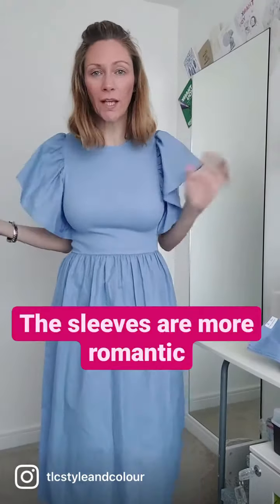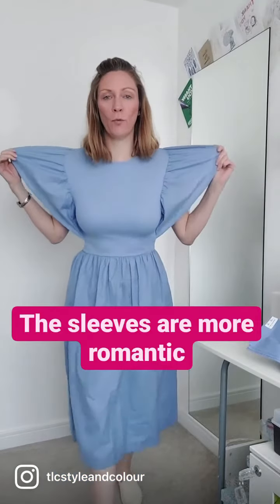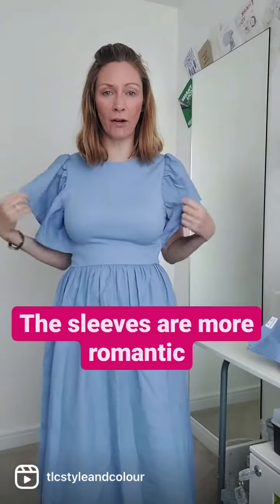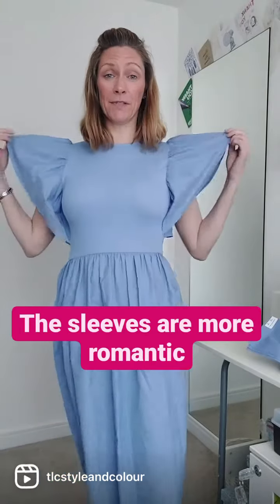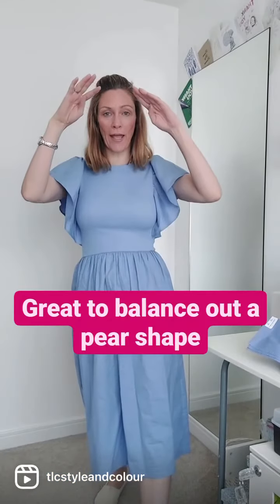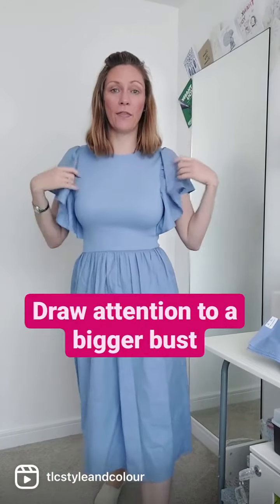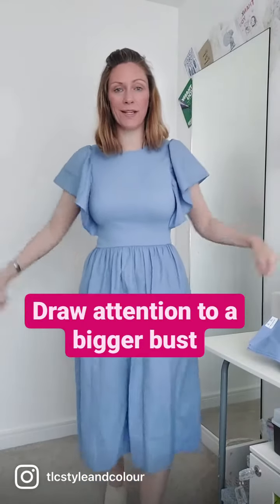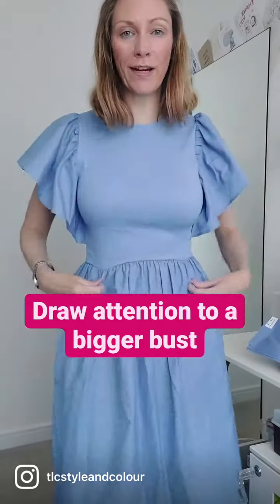Why this ZARA dress is more flattering to suit more people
In my previous video I shared my thoughts and feelings on the 'cult Zara dress' so this time I thought I'd share an alternative dress I found which does work much better for me (and will for people too).

1. Colour: This is much more flattering and suits me better. It's a colour match to light periwinkle which can be found in the lights, warms, cools and softs dominant swatches (also comes in a mint green colour)

2. Style personality - better suited to my classic and natural style personality although the sleeves make it quite romantic (so doesn't work for me personally)

3. Shape - this is more flattering for my neat hourglass shape as it's fitted at the waist. It doesn't swamp my frame either. Petites be careful of the length. The sleeves draw attention to my chest area so if you're bigger busted, may not be flattering. The shape would suit someone with a pear or triangle shape as they'd provide balance.

Conclusion: knowing what suits you makes shopping far easier!

If you're on the hunt for a flattering style and you're light, warm, cool or soft suiting more shape with a romantic element to your style personality then this dress could be worth a look. £25.99 in Zara and fits true to size. I'm wearing a small. As at June 2022.

Toni